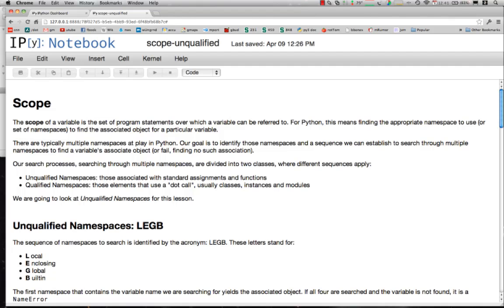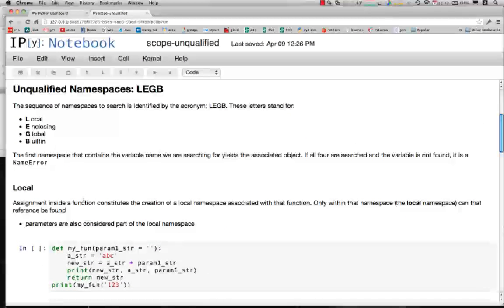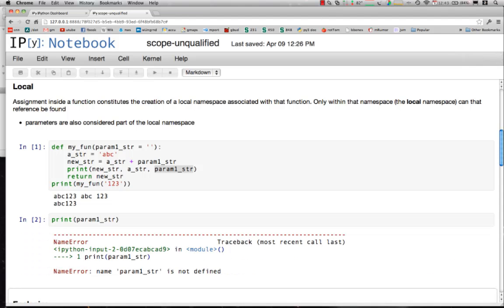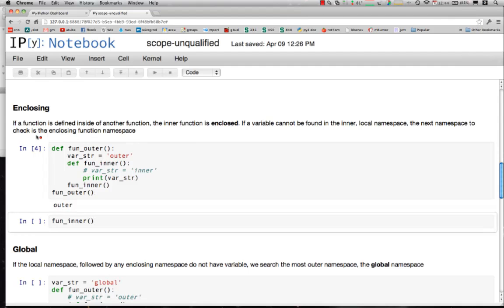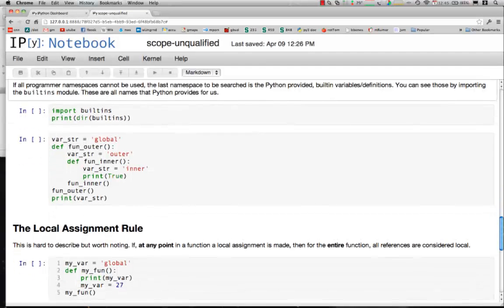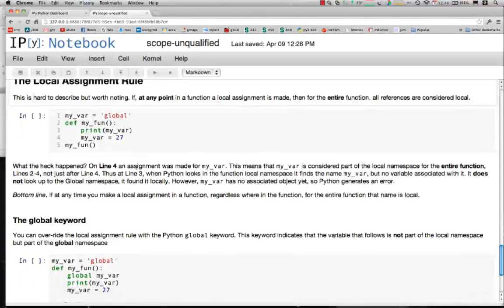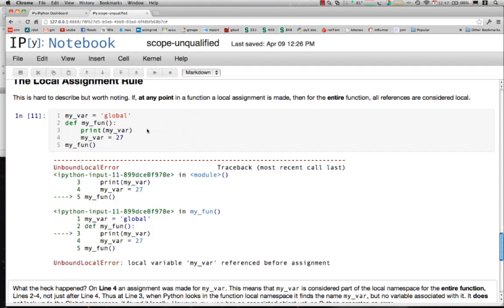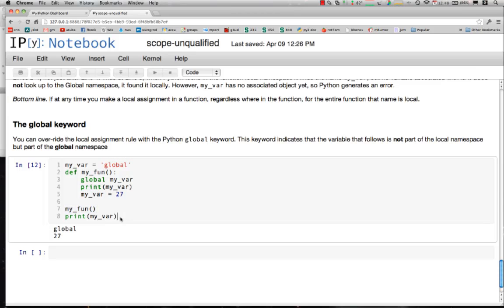9 1 scope1